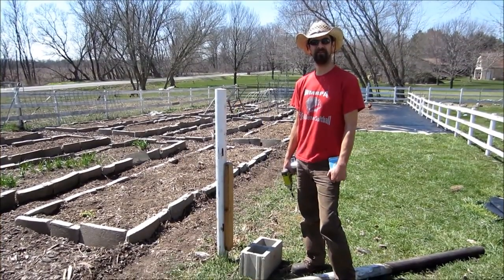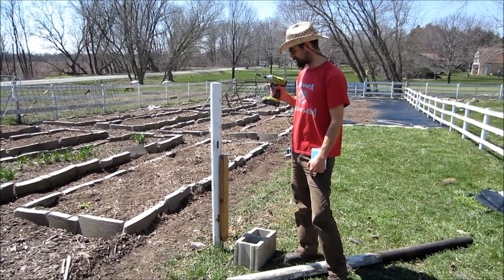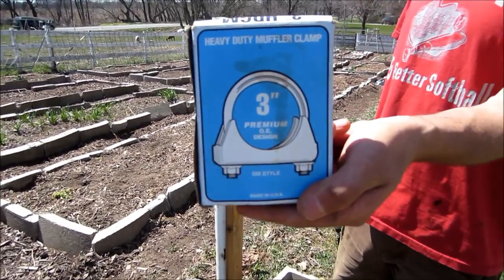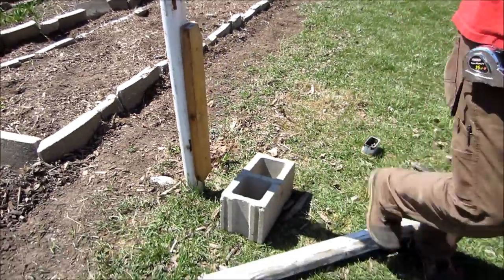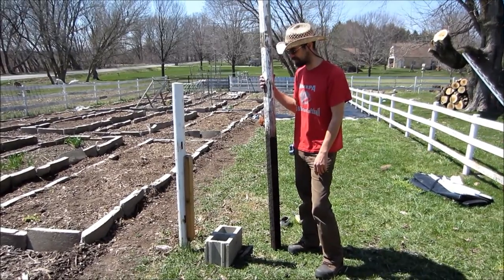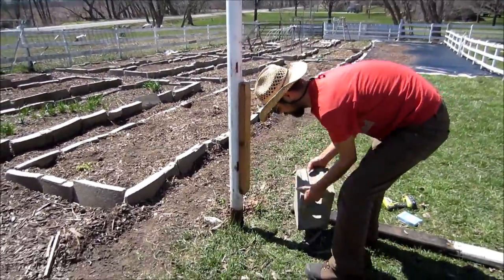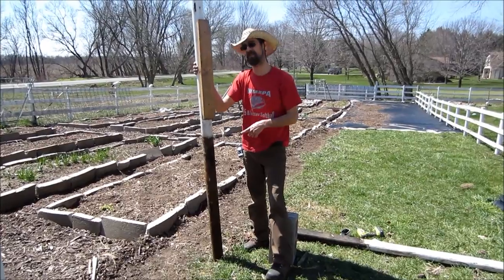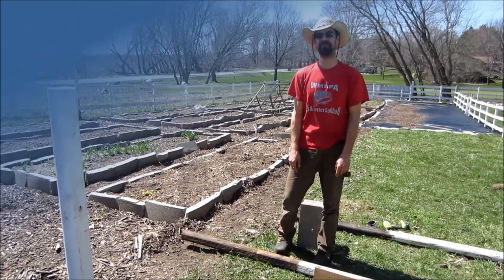How To Easily Pull Out A Buried Post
In this video we will show you how to quickly remove a buried post with minimal digging.  DON'T dig, wiggle the post and then pull! You will throw your back out! Work smarter not harder.  Watch and See.